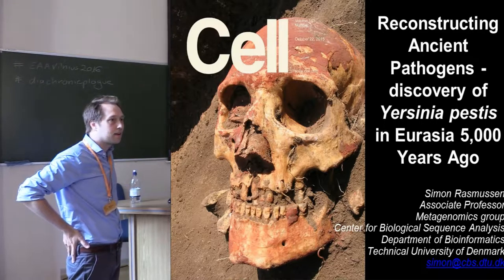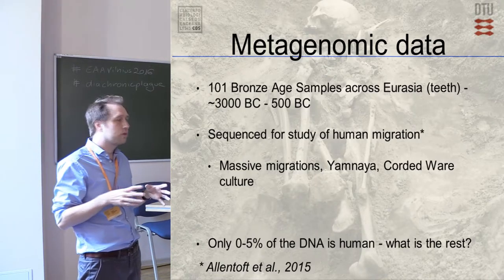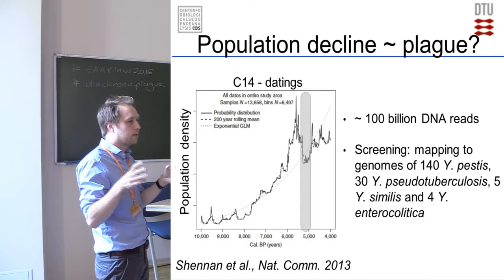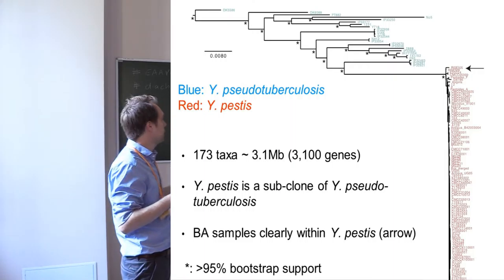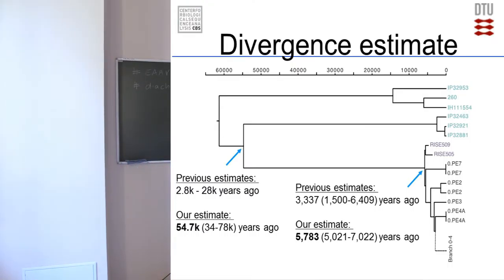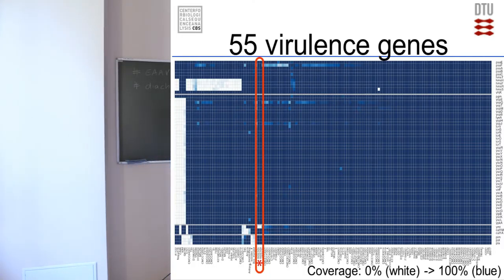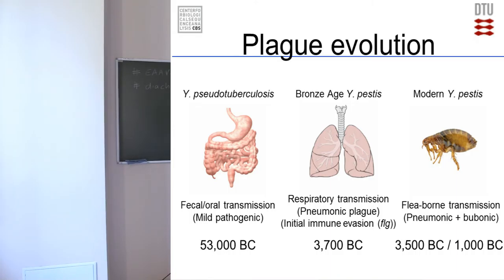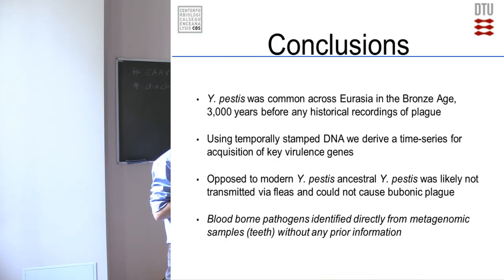Reconstructing ancient pathogens - discovery of Yersinia pestis in Eurasia 5,000 Years Ago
The bacterium Yersinia pestis is the etiological agent of plague and has caused human pandemics with millions of deaths in historic times. How and when it originated remains contentious. Here, we report the oldest direct evidence of Yersinia pestis identified by ancient DNA in human teeth from Asia and Europe dating from 2,800 to 5,000 years ago. By sequencing the genomes, we find that these ancient plague strains are basal to all known Yersinia pestis. We find the origins of the Yersinia pestis lineage to be at least two times older than previous estimates. We also identify a temporal sequence of genetic changes that lead to increased virulence and the emergence of the bubonic plague. Our results show that plague infection was endemic in the human populations of Eurasia at least 3,000 years before any historical recordings of pandemics. Our findings open the possibility of identifying other blood borne pathogens directly from human remains (See S. Rasmussen, M. E. Allentoft, K. Nielsen, L. Orlando, M. Sikora, K.-G. Sjögren …
E. Willerslev (2015). Early Divergent Strains of Yersinia pestis in Eurasia 5,000 Years Ago. Cell, 163:571–582).

Author - PhD Rasmussen, Simon, Technical University of Denmark, Kgs. Lyngby, Denmark (Presenting author)
Co-author(s) - Allentoft, Morten, Center for Geogenetics, Copenhagen, Denmark
Co-author(s) - Nielsen, Kasper, Technical University of Denmark, Kgs. Lyngby, Denmark
Co-author(s) - Orlando, Ludovic, Center for Geogenetics, Copenhagen, Denmark
Co-author(s) - Sikora, Martin, Center for Geogenetics, Copenhagen, Denmark
Co-author(s) - Sjögren, Karl-Göran, University of Gothenburg, Gothenburg, Sweden
Co-author(s) - Kristiansen, Kristian, University of Gothenburg, Gothenburg, Sweden
Co-author(s) - Willerslev, Eske, Center for Geogenetics, Copenhagen, Denmark